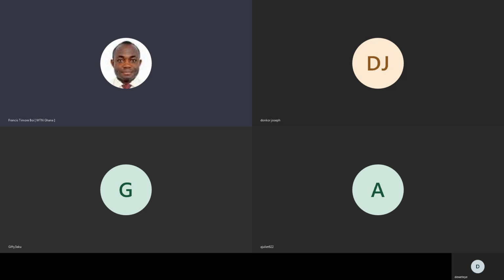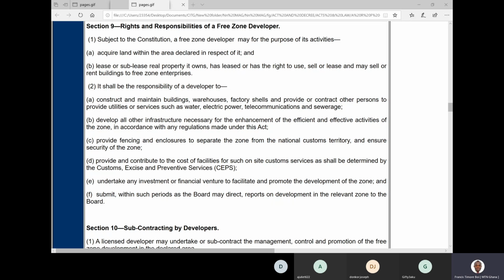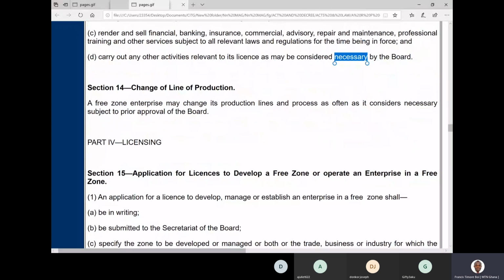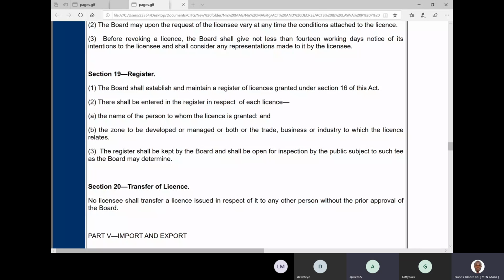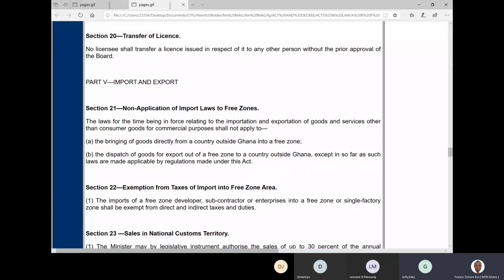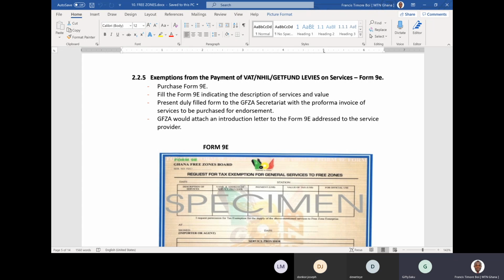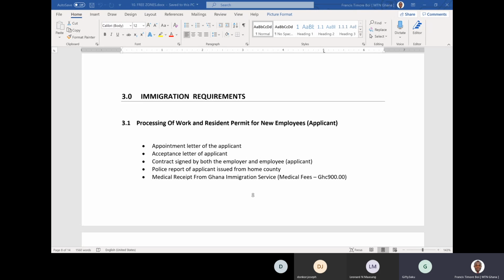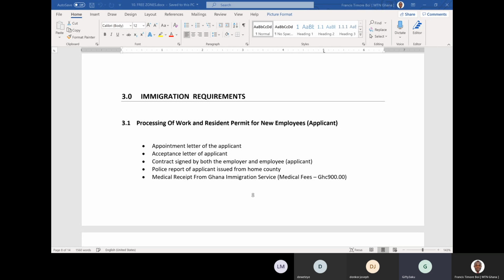Strategic Tax Free Zone